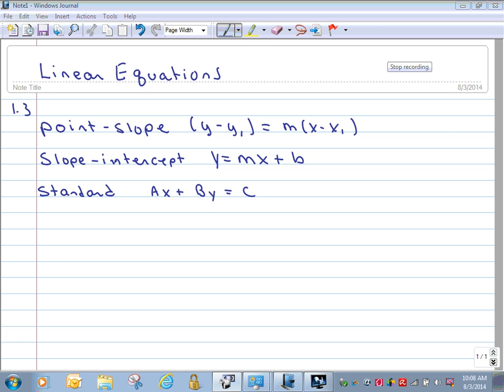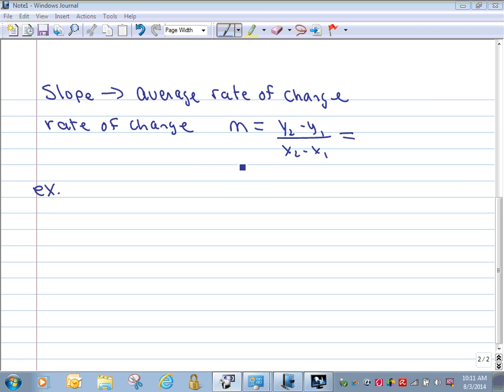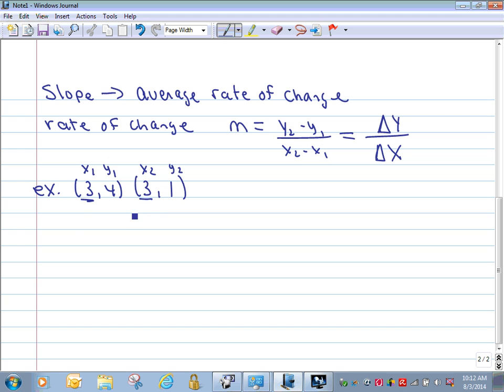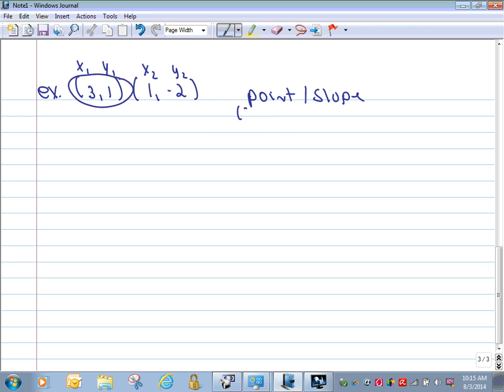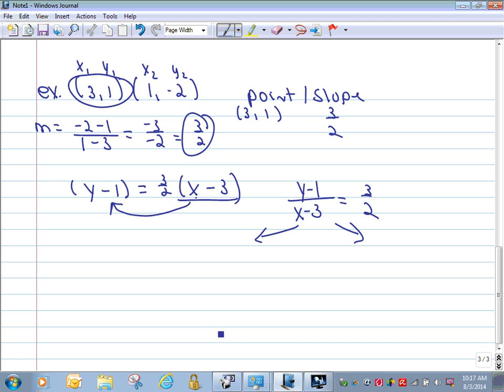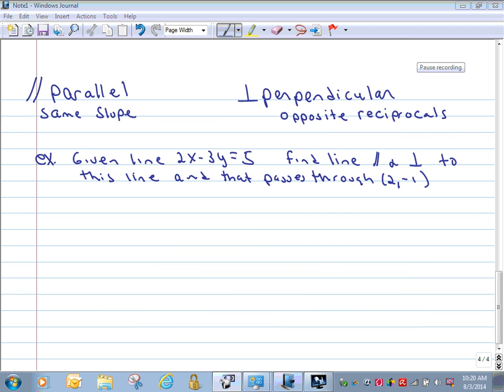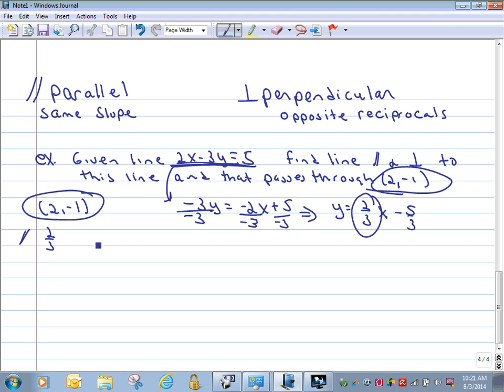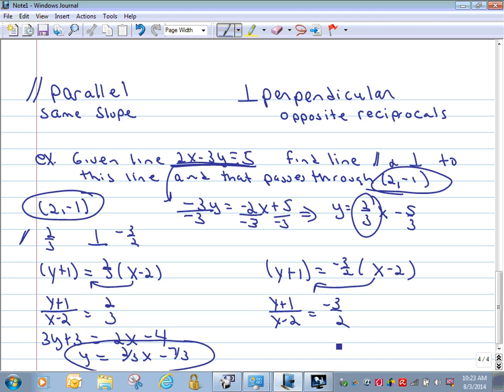2014 1.3 Linear Equations Parallel Perpendicular